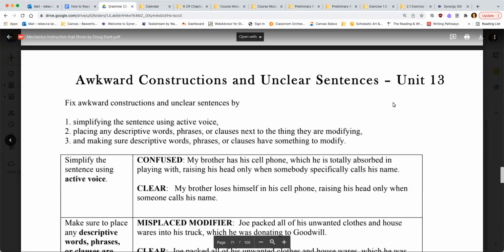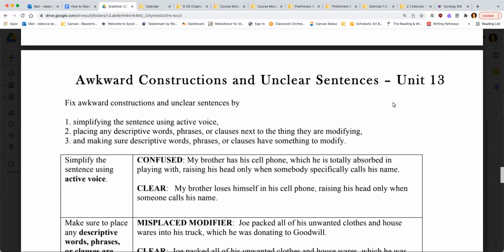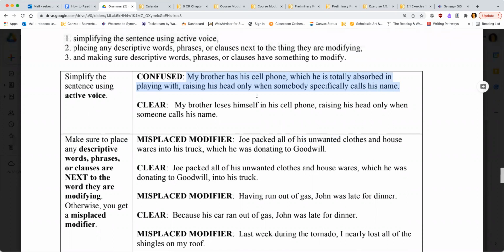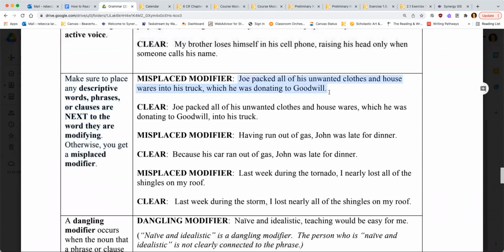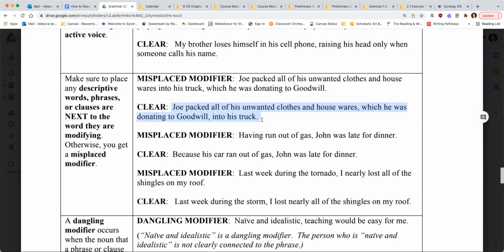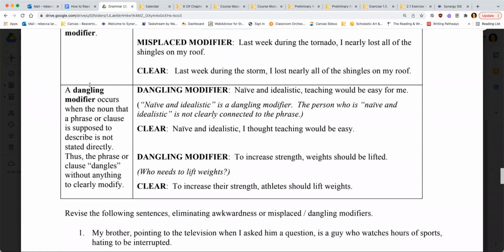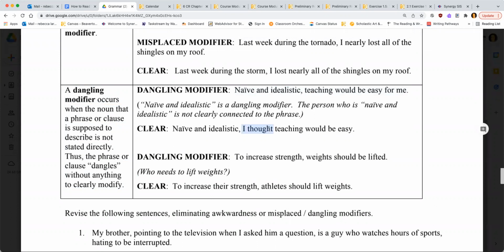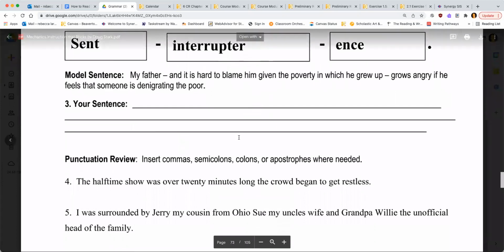Unit 13 Awkward Constructions and Unclear Sentences